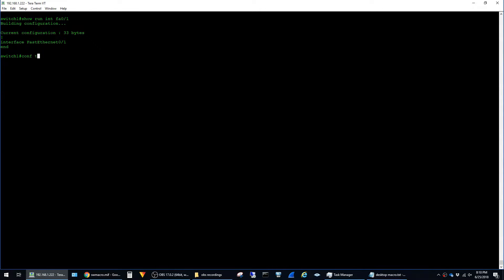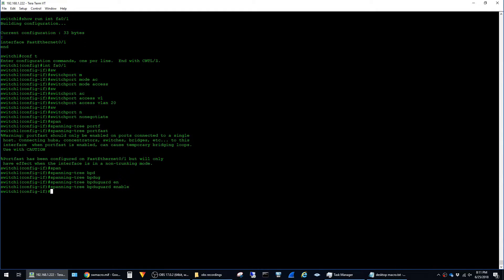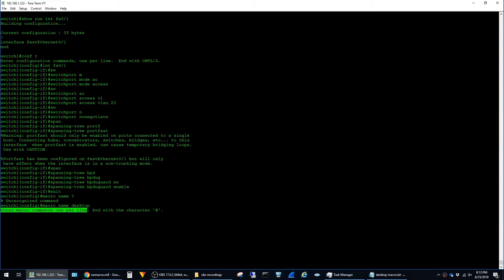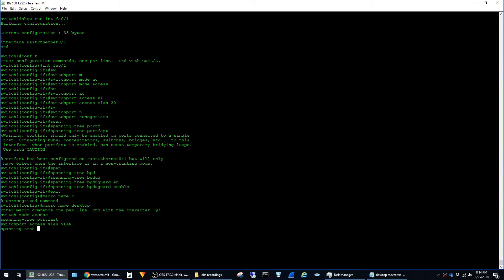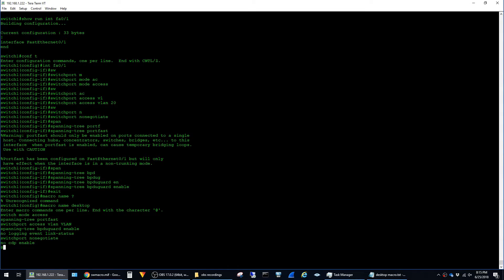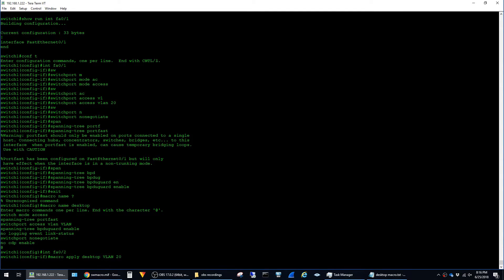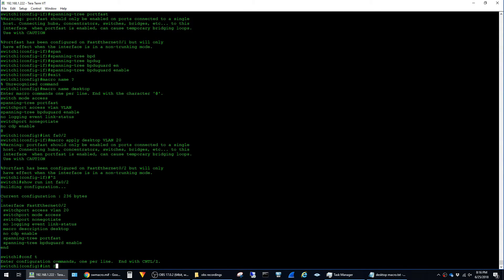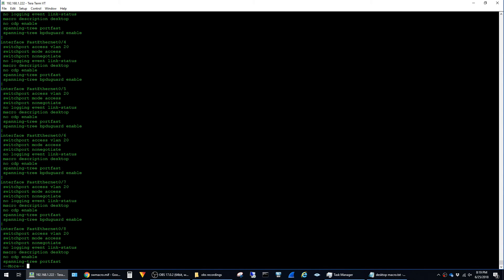How To Use Cisco Macros For Access Ports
This is a quick video on how to use Cisco command macros to quickly and consistently configure access ports.  Using macros helps to maintain a standard configuration across all ports, which is helpful for larger networks.  It also cuts down on the time involved in manually typing each command.

Here is the text from the macro I used in the video:
macro name desktop
   switchport mode access
   spanning-tree portfast
   switchport access vlan VLAN
   spanning-tree bpduguard enable
   no logging event link-status
   switchport nonegotiate
   switchport port-security
   switchport port-security maximum 2
   switchport port-security aging type inactivity
   switchport port-security aging time 2
   no cdp enable
   no lldp transmit